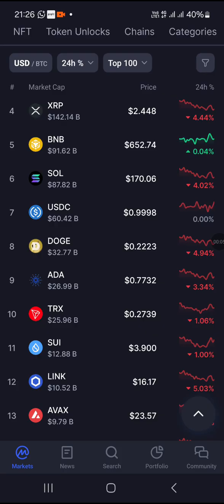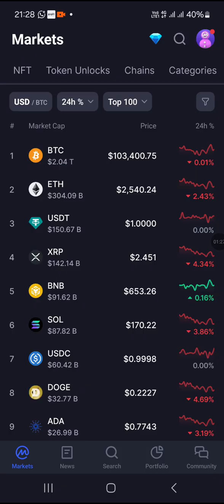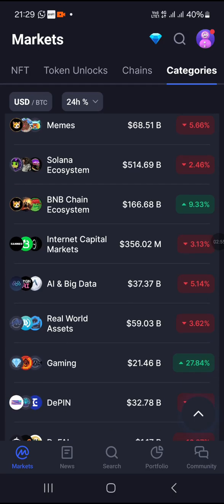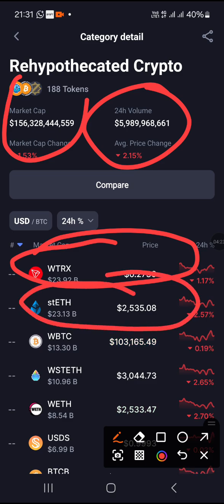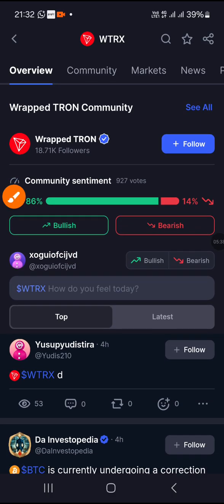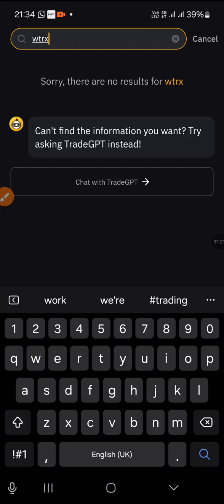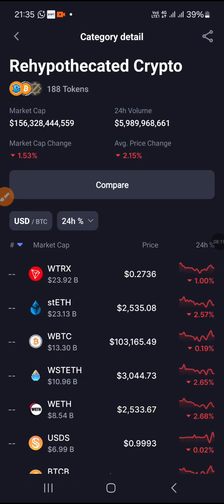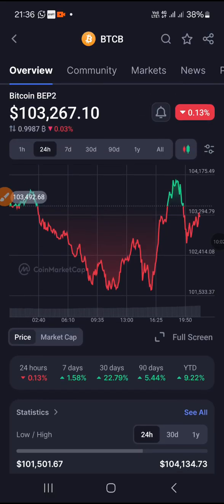How to make $50 dollars a day using this coin market cap strategies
Our Keywords